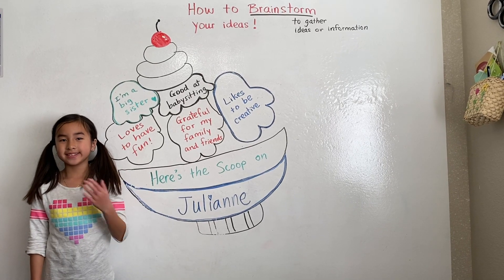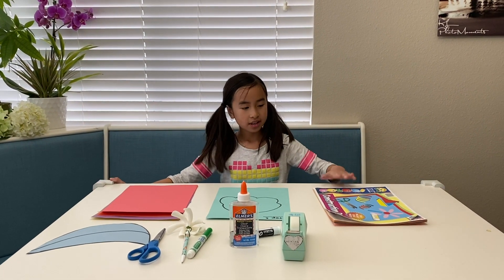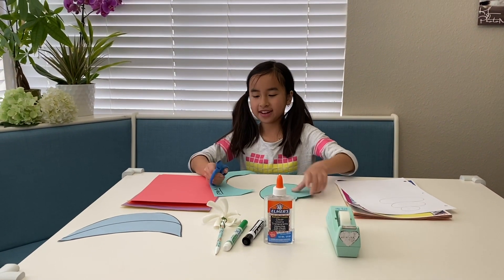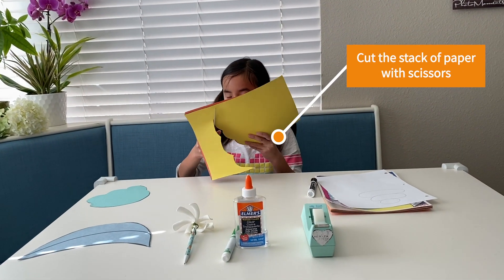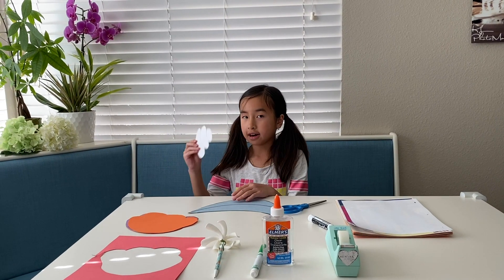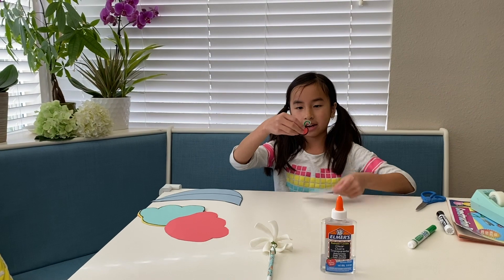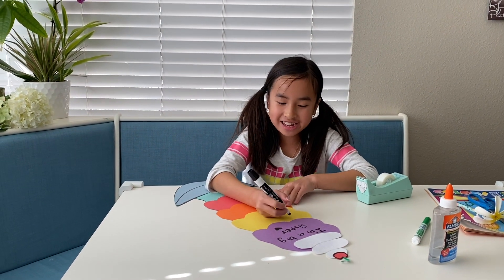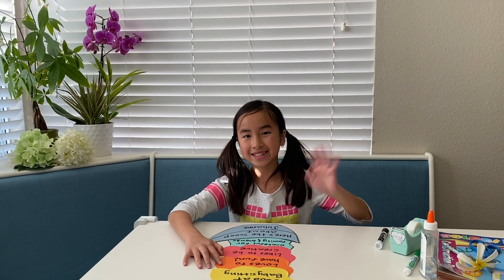Staying on Core with Julianne: Fun Brainstorming Activity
As a third grader, Julianne likes to use graphic organizers to jot down her ideas and organize her thoughts. She hopes to inspire more friends to have fun with writing and not to be discouraged when they get stuck. Just keep your thoughts flowing by doing a fun activity.